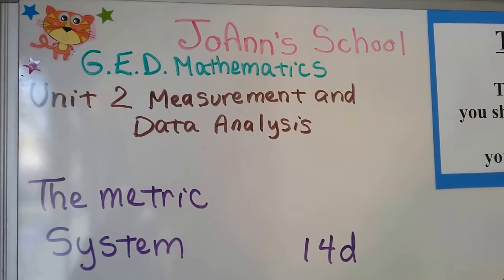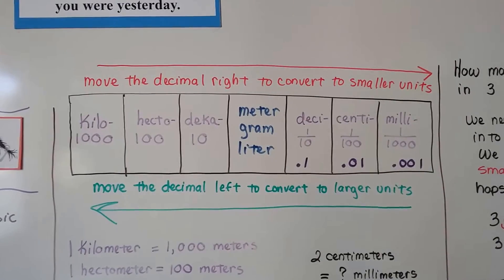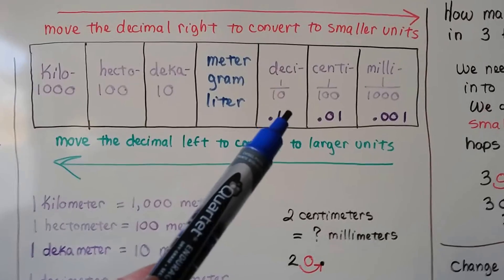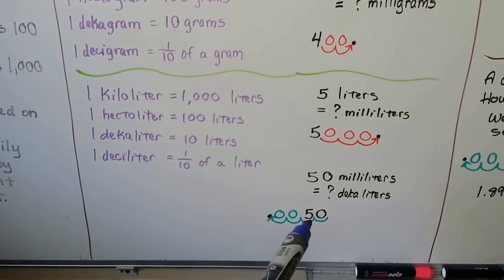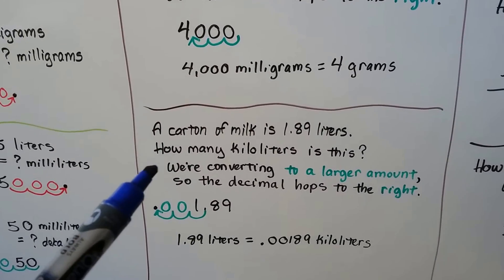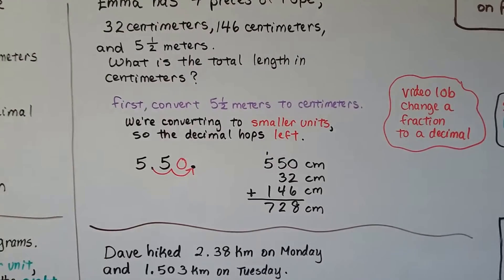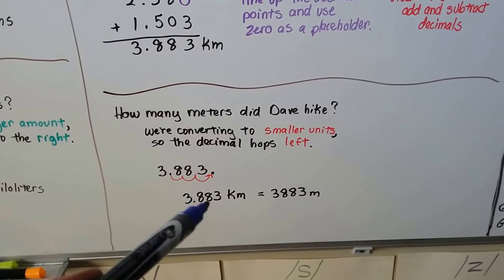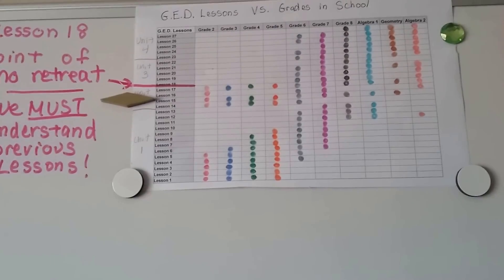G.E.D. Math 14d, The metric system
The three basic units of the metric system, meters, grams, and liters. How to convert between metric units. Solving word problems involving the metric system.